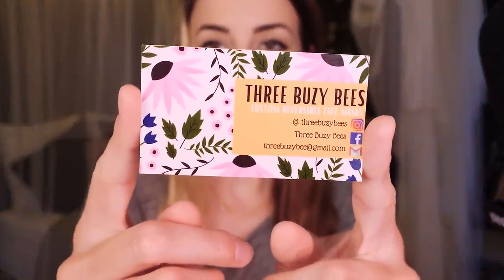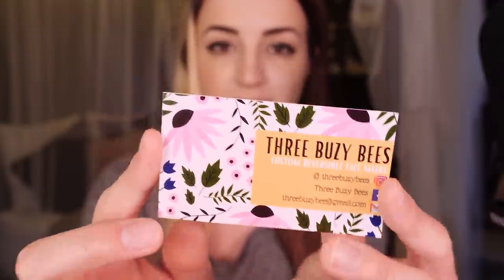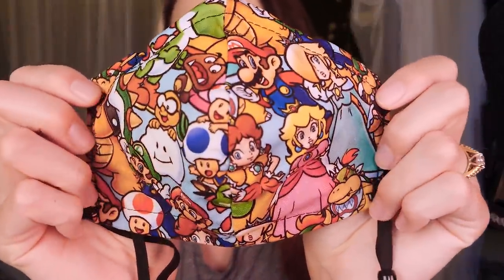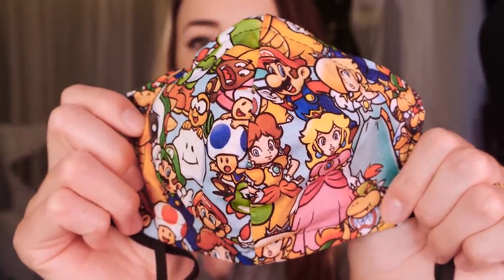ASMR | Reviewing Masks from Small Businesses (Read Description!)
Open me for all links!

Yay! I've been following studies and articles that have been released on masks, and it's pretty overwhelming how effective they are! So I went on a search to support some small businesses and pick up some masks for venturing out into the world! I've been looking for multi-layered cotton masks that are adjustable and I wash them after every use.

Timestamps and shop links!
2:25 - Three Buzy Bees ( (they just messaged me that you can use the code GIBIFREE for free shipping!!! They’re so nice 😭)
7:21 - Magickal Regan
10:50 - Yarn & Whiskey
13:55 - KaijuCutandSew
16:09 - b. Yellowtail
18:50 - the a/c space
22:36 (I FOUND IT LOL you can skip to 24:30) Enchanted Trimmings

My upload schedule:
►ASMR Livestreams on Twitch on Mondays
►Livestream Recordings from Twitch uploaded to YouTube on Wednesday
►New Spotify audio every Friday